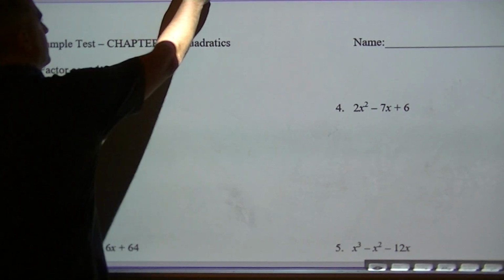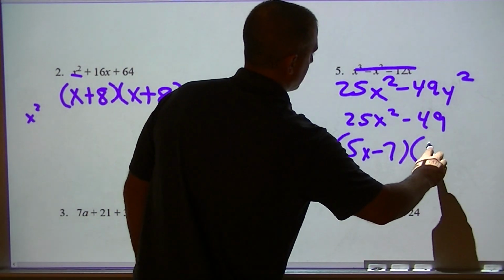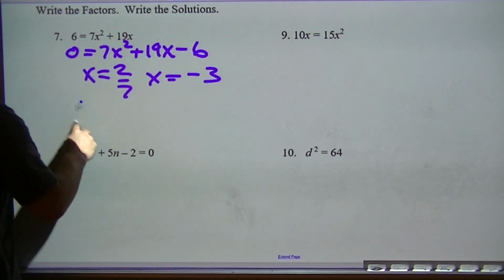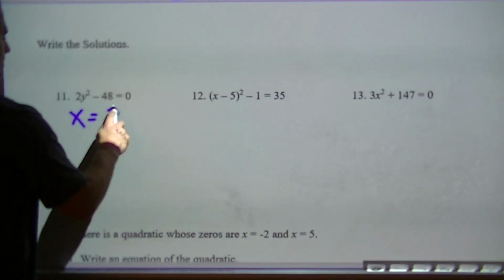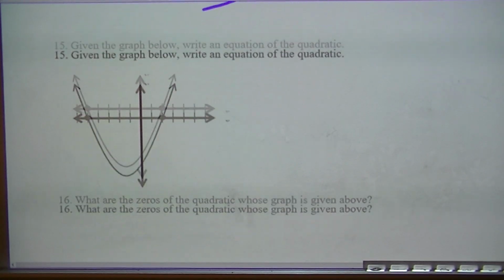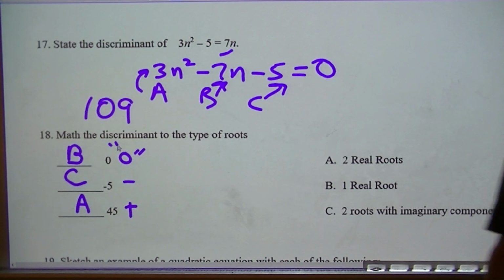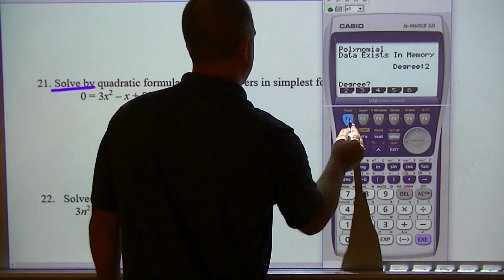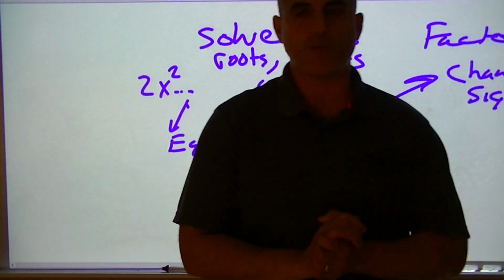Algebra 2 Unit 5 Quadratics Evans OPHS 2018 2019